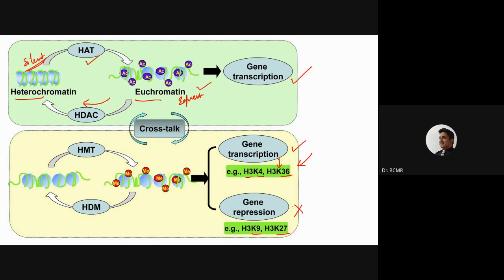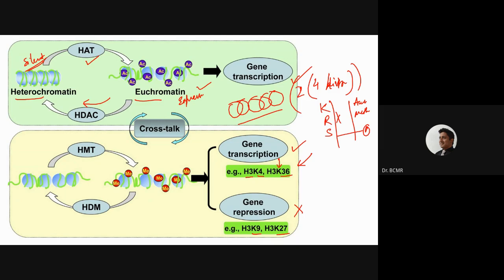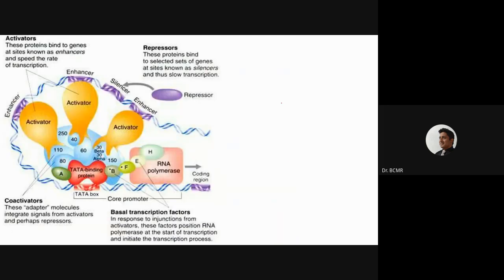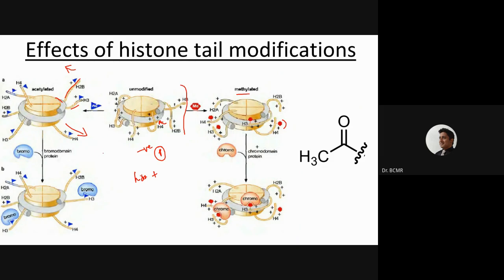SCB BioE 14 Epigenetics 2021 09 21 at 03 53 GMT 7